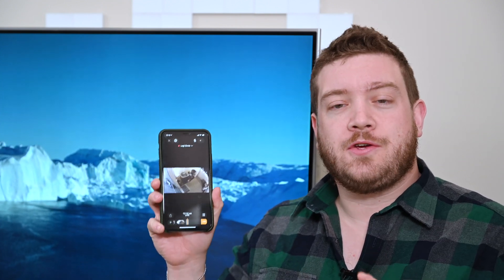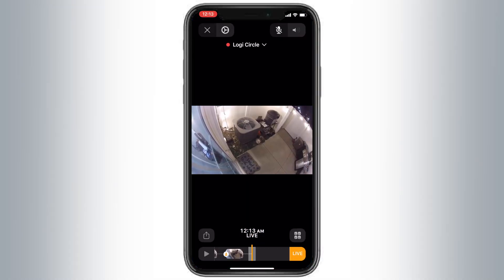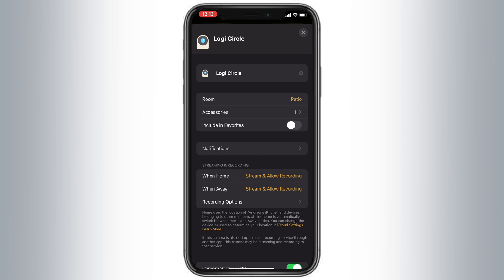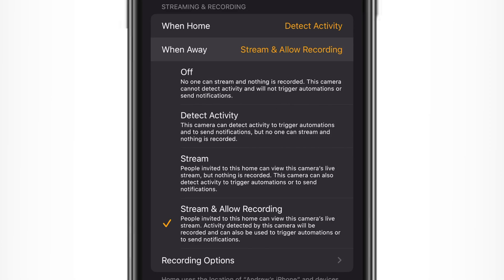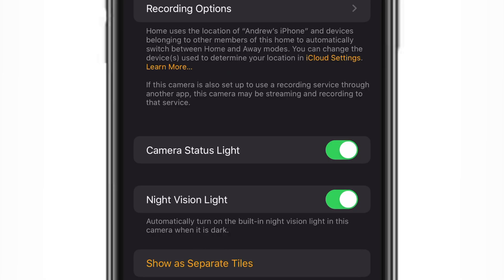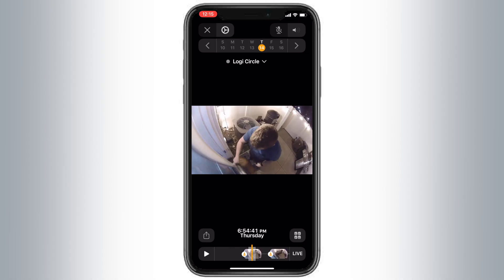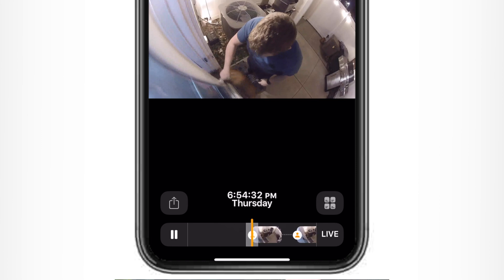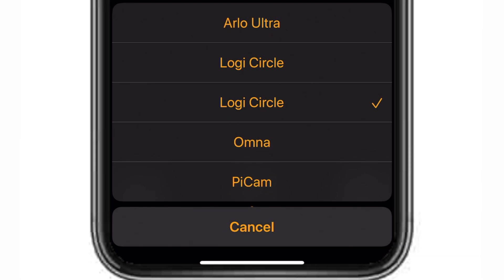How to Use HomeKit Secure Video in iOS 13!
Circle 2
Here is how you can get started using Apple's new HomeKit Secure Video feature that came with iOS 13.2 that offers easy storage and end-to-end encryption for your smart home security clips!

Reach out on Twitter @Andrew_OSU!